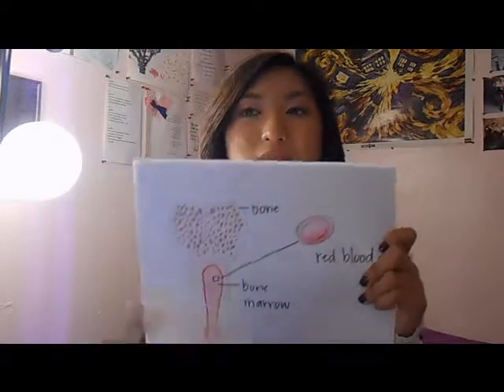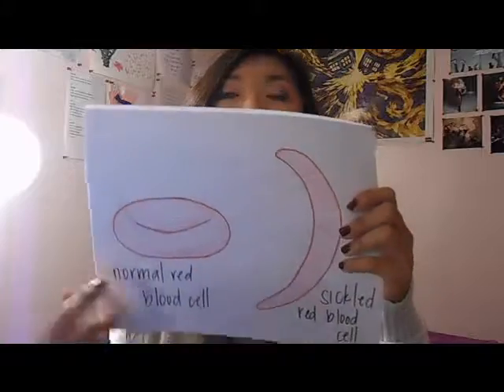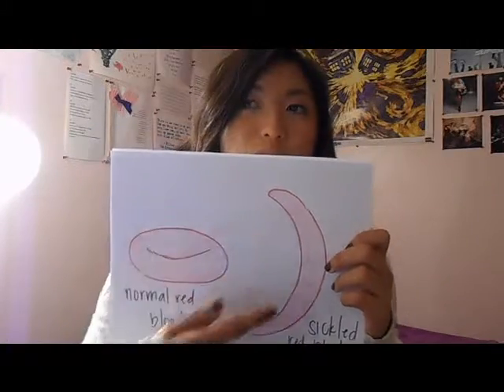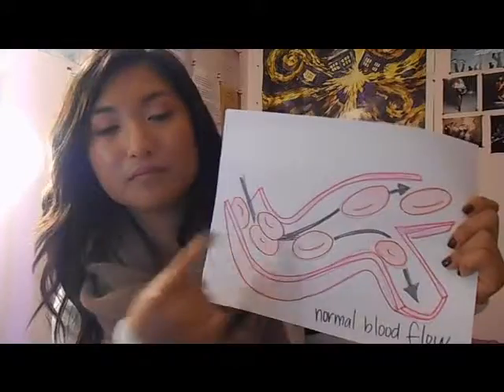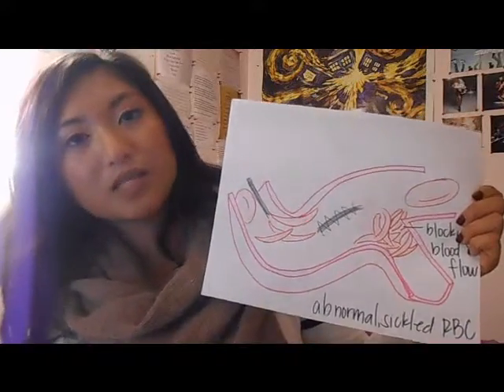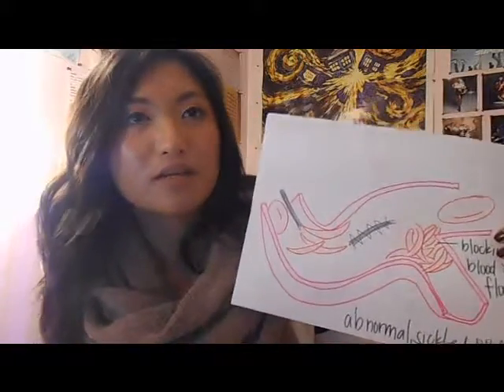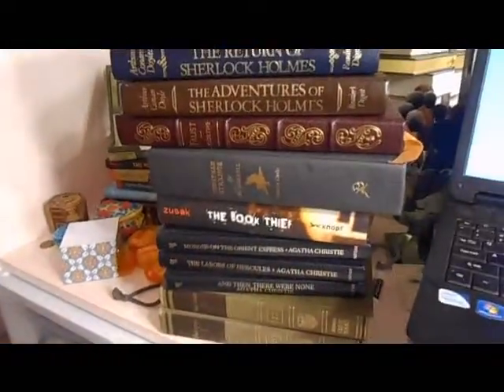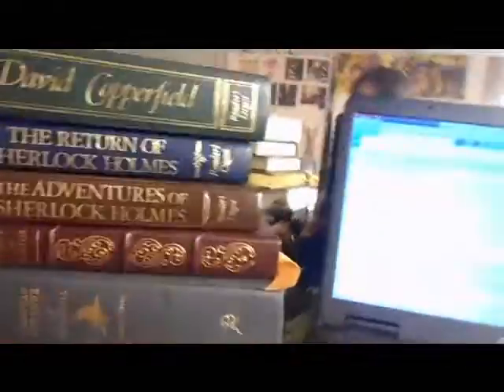Sickle Cell Anemia PSA Project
Me doing the project thing. Sorry about my face.